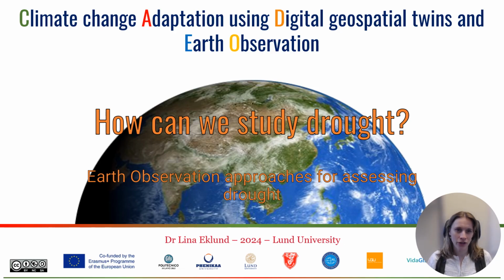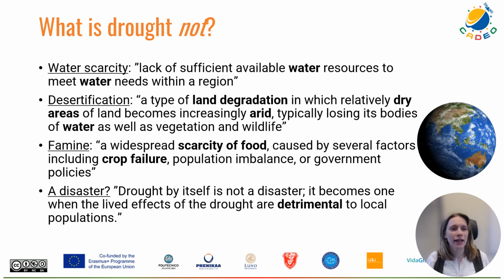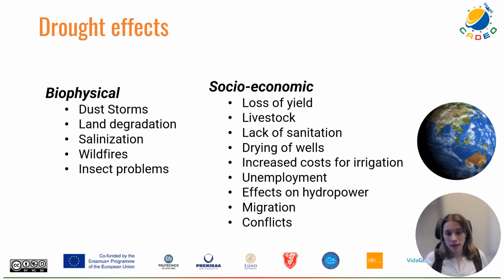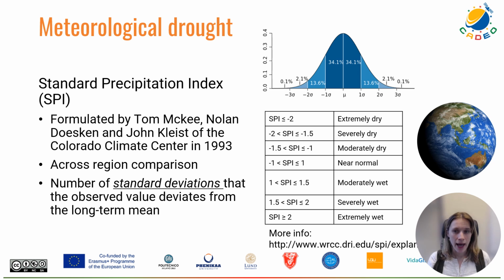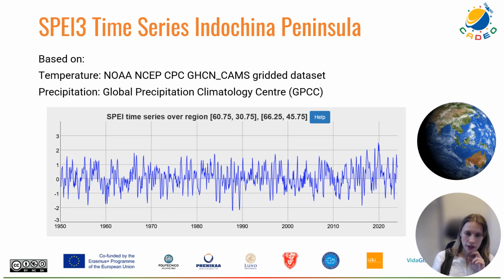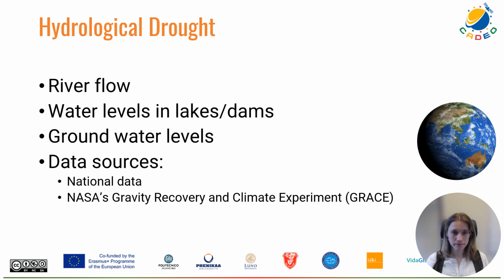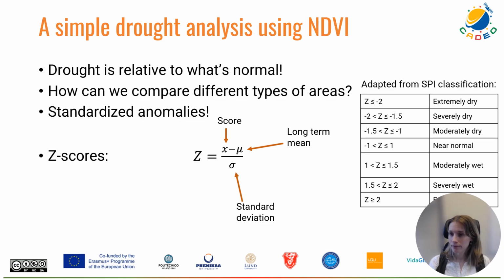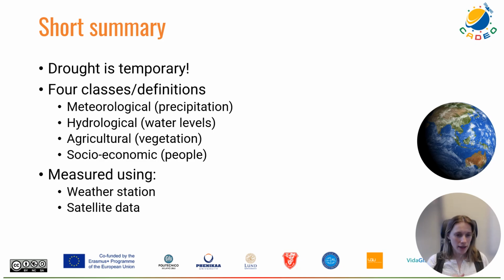16. [TOPIC C] Mapping drought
this part you will learn about drought as a natural hazard and how it can be assessed using earth observation data and methods. You will get practical experience in how you can carry out an easy drought assessment by looking at vegetation anomalies.